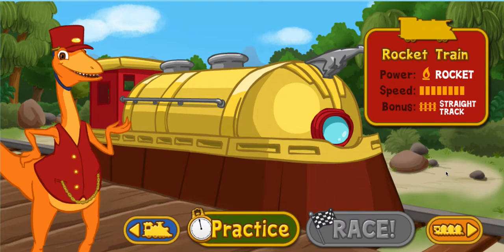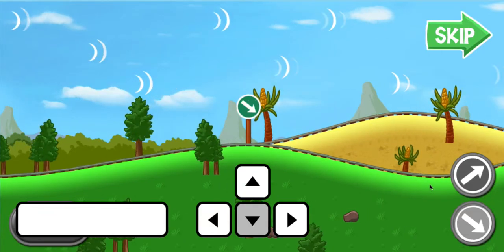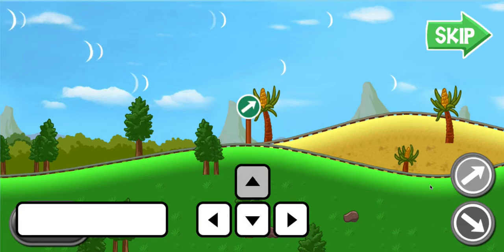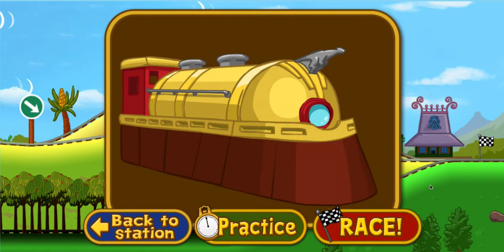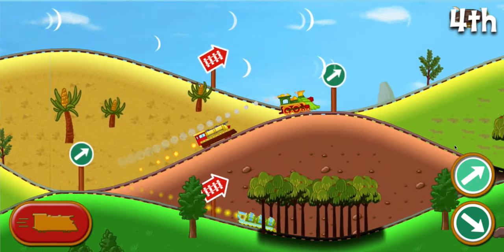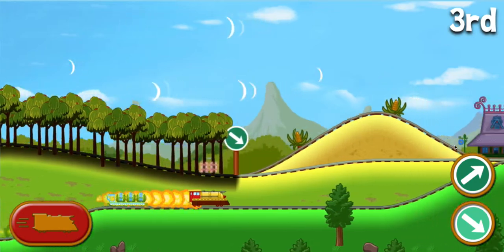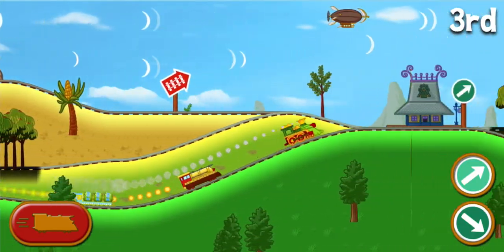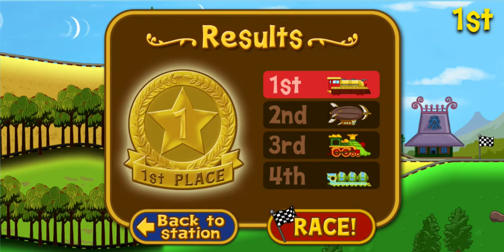Train race game kids learning game learn up and down